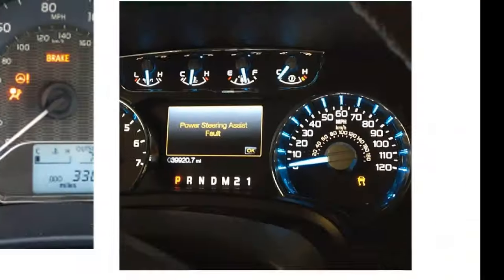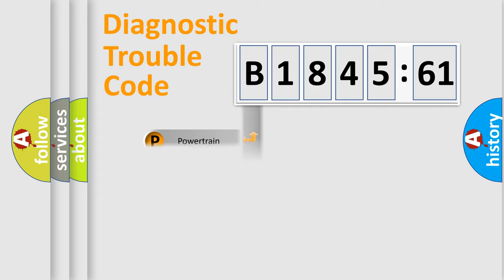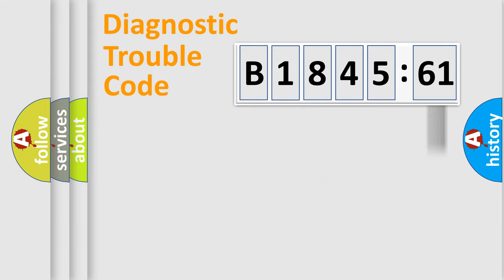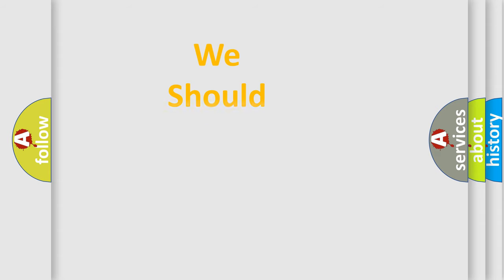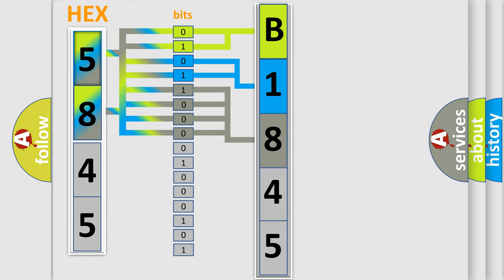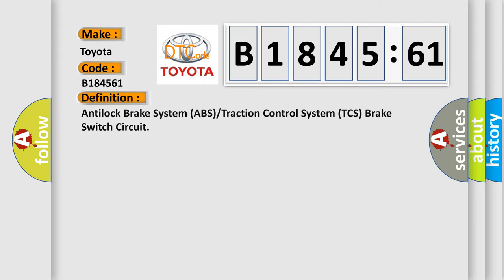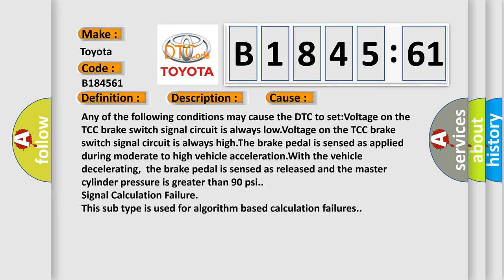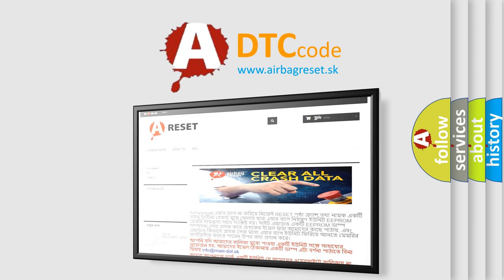DTC Toyota B1845-61 Short Explanation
Contents:
0:21 Basic DTC analysis according to OBD2 protocol standard.
1:48 Insight into programming
2:58 A diagnostically understandable description of the Diagnostic Trouble Code
3:05 Basic error definition

Make:
Toyota
Code:
B1845 61
Definition: